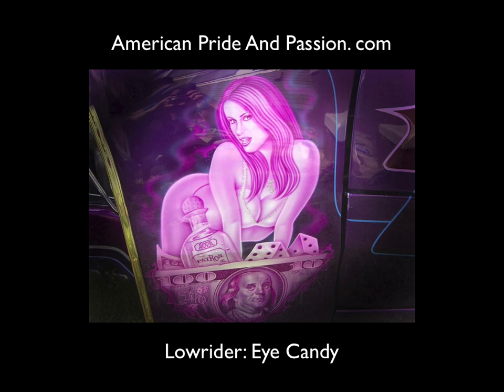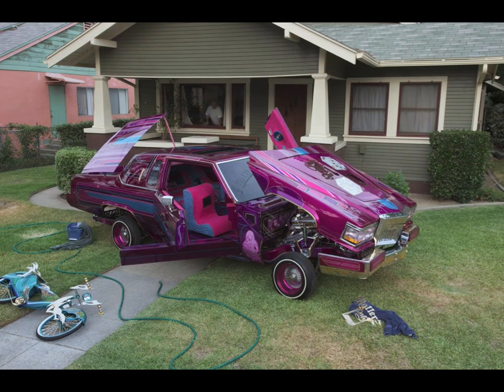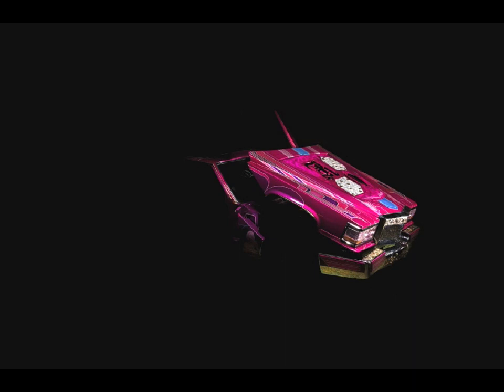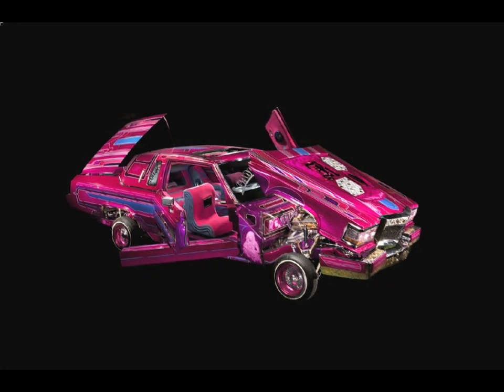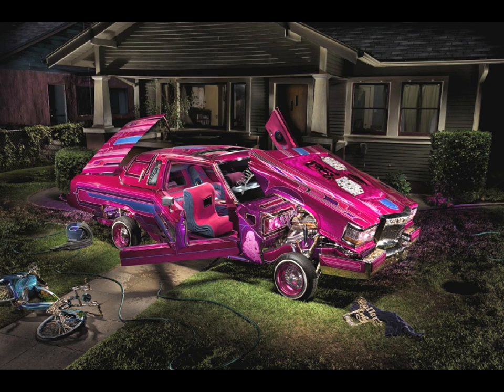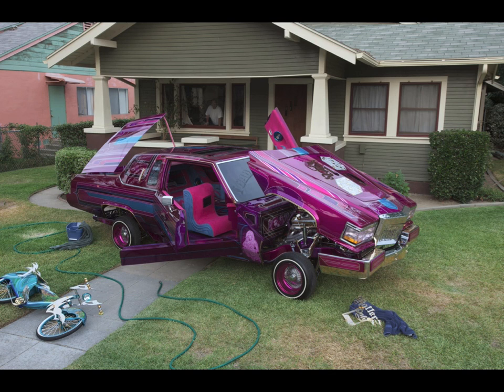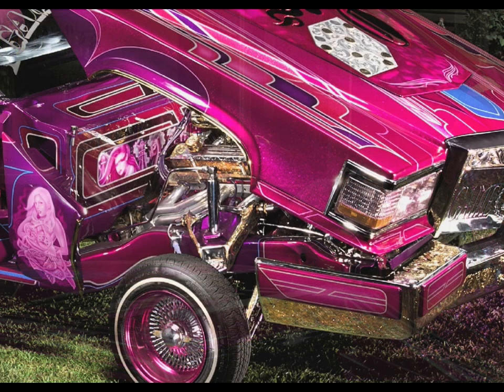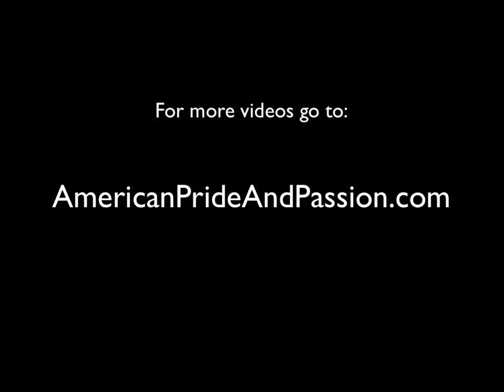Painting With Light : Lowrider Car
This short tutorial video shows how the photo of the Lowrider Car was made.  It is an interesting and informative look at the background of the photo and people involved.